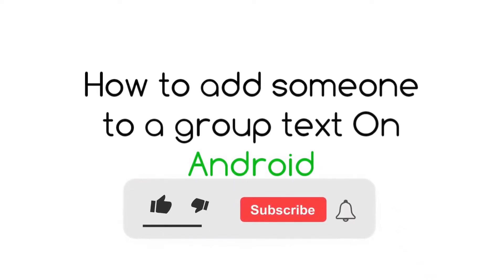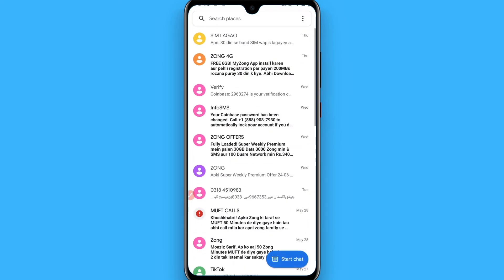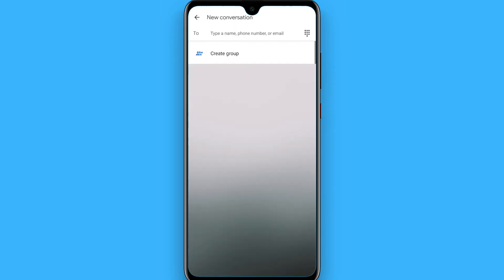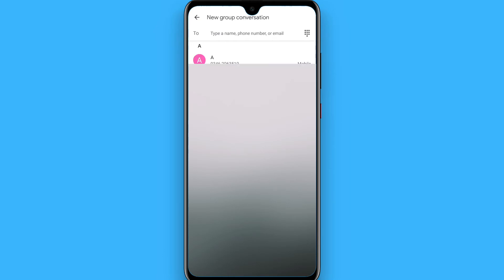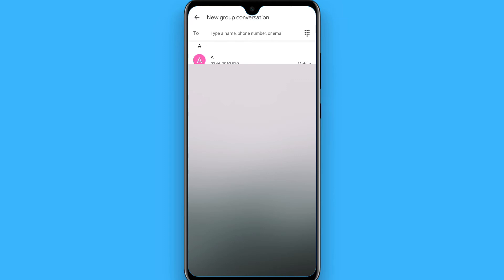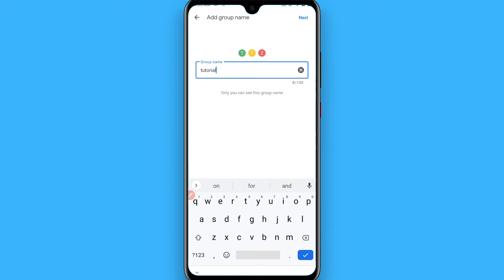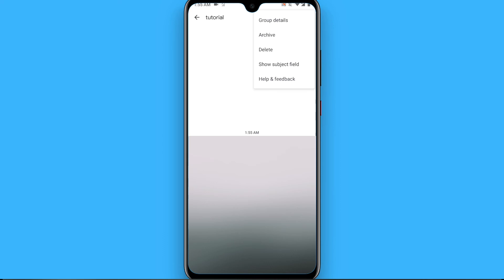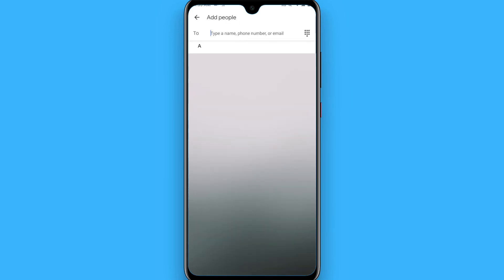How To Add Someone To A Group Text On Android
Learn How To Add Someone To A Group Chat On Android

In this video I will show you how to add someone to group chat on Android. This will be a short guide that shows you exactly how to add someone to group text on Android.

Here's how to add someone to group messaging on Android.